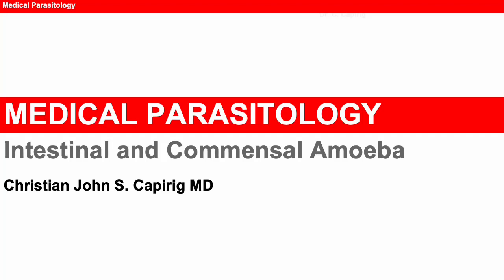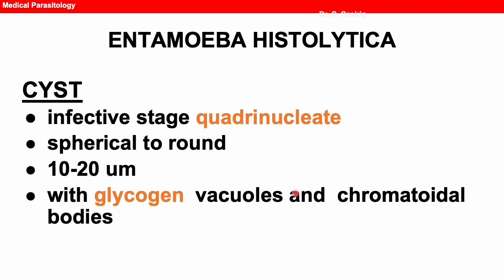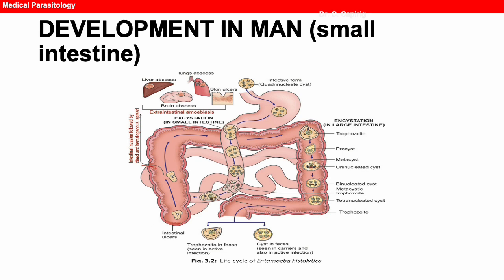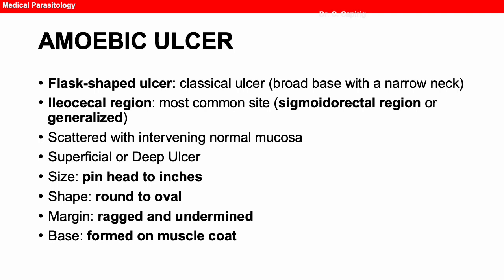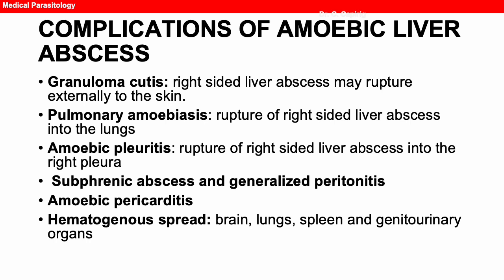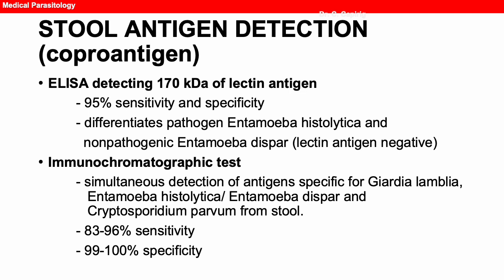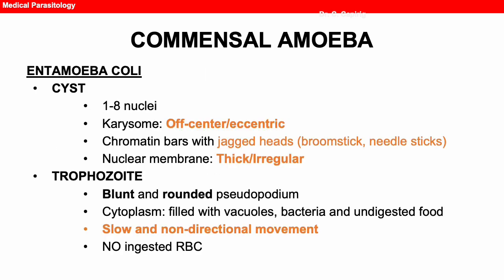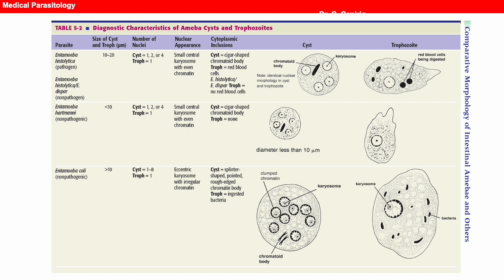TOPIC 6: Intestinal and Commensal Amoeba